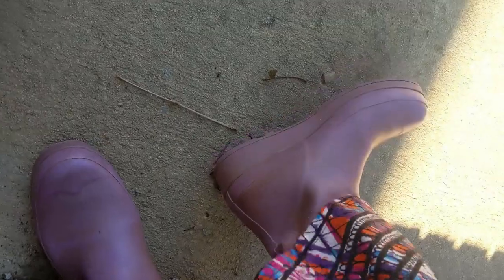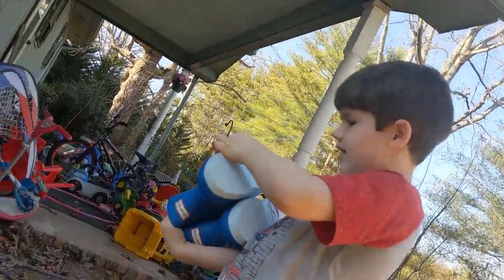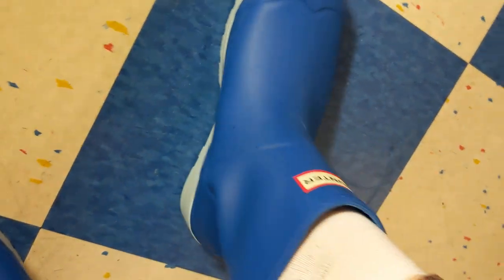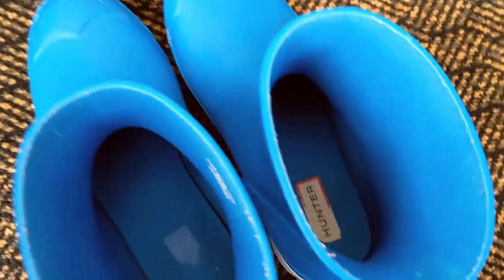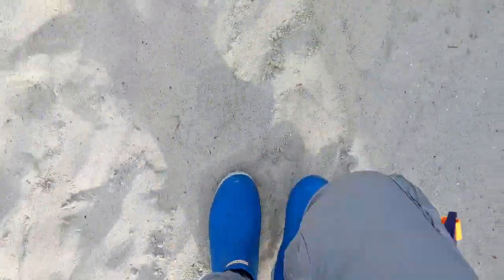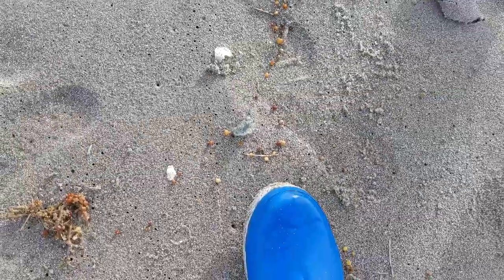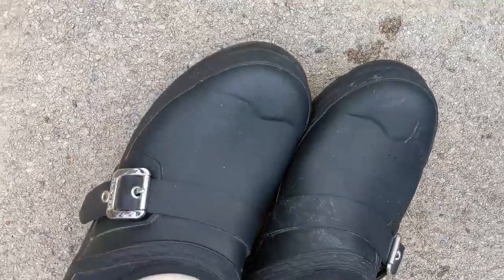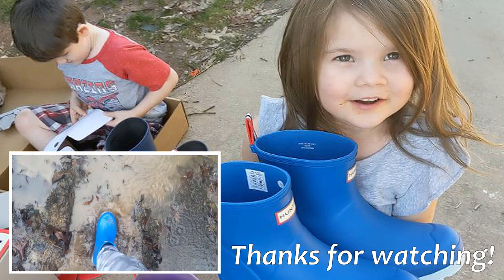Hunter Original Play Rain Boots - Short- Review!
It's time to try out the Hunter Original Play Boot Short! I'm taking these boots in the rain, in the snow, to the beach, to the hospital...and the overall experience has brought me to one conclusion: I need these boots in my life. Let me show you why. Come along!